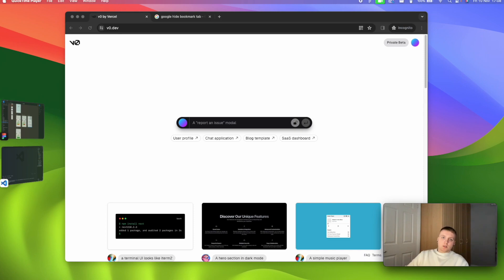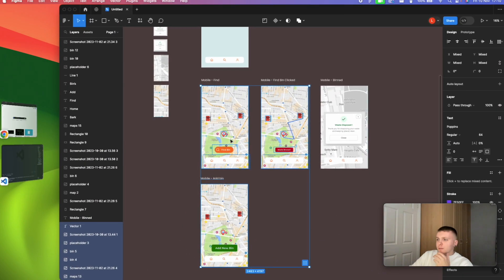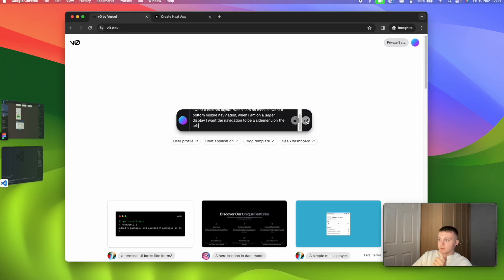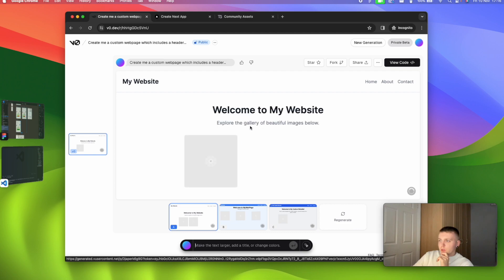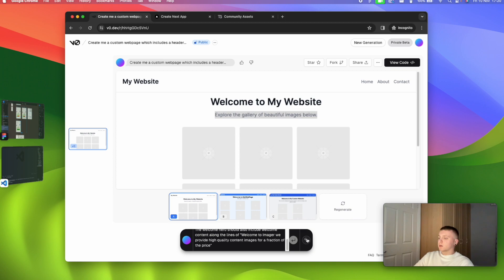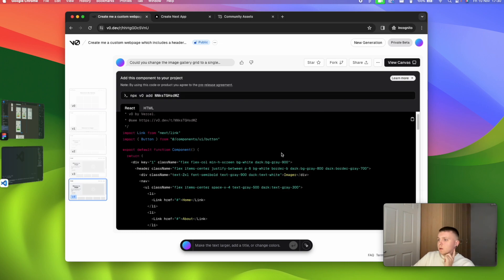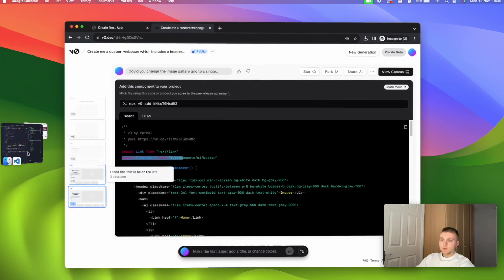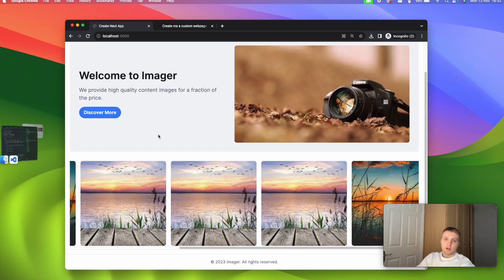Will This Kill or Improve Front End Development !? - Trying v0.dev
Description
In this video, join me as I dive into the exciting world of v0, the latest AI tool brought to you by Vercel. v0 empowers you to effortlessly generate React UI components, beautifully styled with Tailwind CSS, all without the need for any coding skills. You'll witness my firsthand exploration of this cutting-edge product as I share my initial impressions and insights.

👨‍💻 About Me:
I'm Leigh, a passionate Software Engineer driven by a hunger for continual learning and skill-building. This channel is my way of sharing valuable insights to help aspiring developers kickstart or enhance their journey in software development. Join me on this quest to expand your knowledge and make meaningful strides in your development career.

chapters
0:00 Intro
2:00 Using the UI
8:00 Coding & Thoughts

This video is about: saas,startup,business,how to learn programming, , coding, programming, software engineer, software engineering, software development, self taught programmer, tech, career in tech, techcareer, data science, how to become a software engineer, self-taught software developer, no cs degree, frontend developer, learn computer science, online, learn faster,open-source computer science degree, programmer,react,figma,UI,typescript,next js